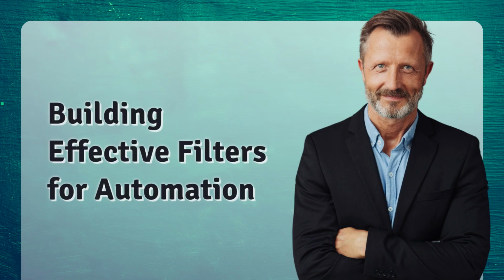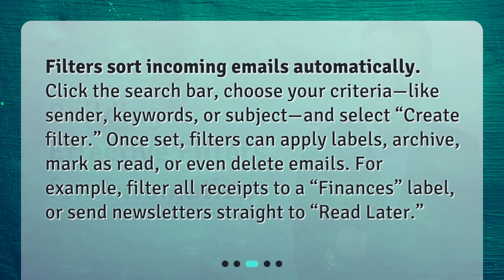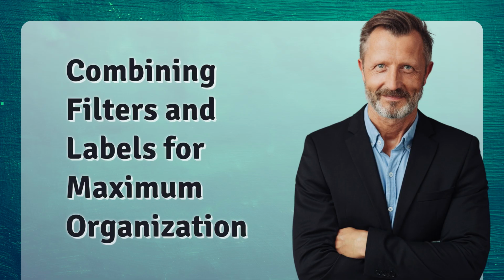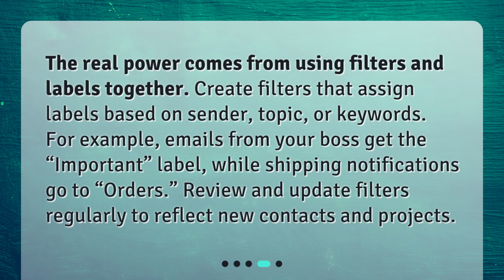Top Gmail Filters & Labels for a Zero-Clutter Inbox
Gmail Zero-Clutter 👉 Discover step-by-step strategies to automate and organize your Gmail with powerful filters and labels. Learn how to declutter your inbox, boost productivity, and stay stress-free with practical, easy-to-follow tips. Perfect for anyone looking to master Gmail for maximum efficiency!

00:00 🔹 Achieve Inbox Zero with Gmail Filters and Labels
00:26 🔹 Creating Essential Gmail Labels
00:56 🔹 Building Effective Filters for Automation
01:27 🔹 Combining Filters and Labels for Maximum Organization
01:57 🔹 Tips for Maintaining a Zero-Clutter Inbox

📌 Productivity Software Tips & Tricks 🔸 Google Workspace Efficiency 🔸 Top Gmail Filters and Labels Strategies for a Zero-Clutter Inbox